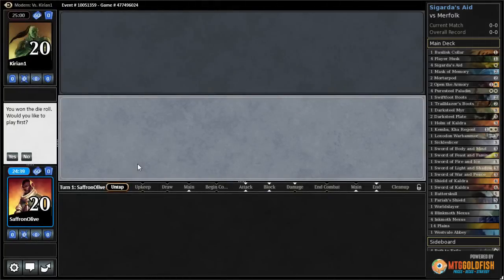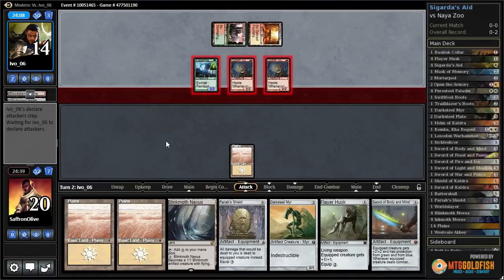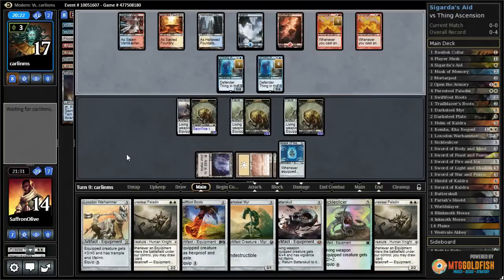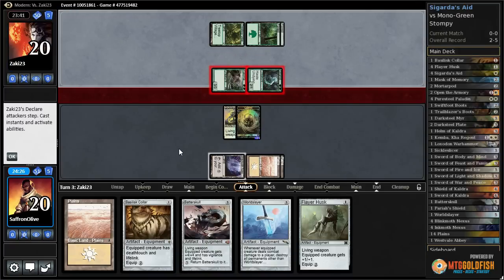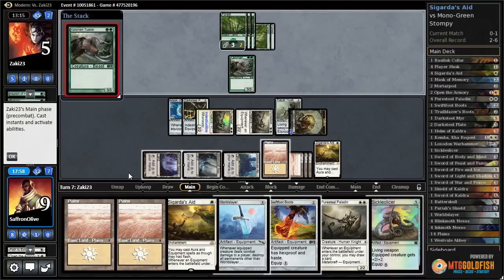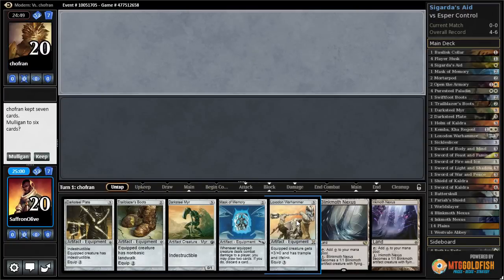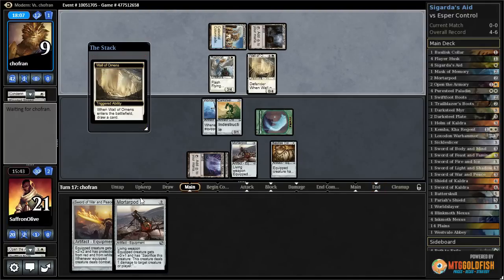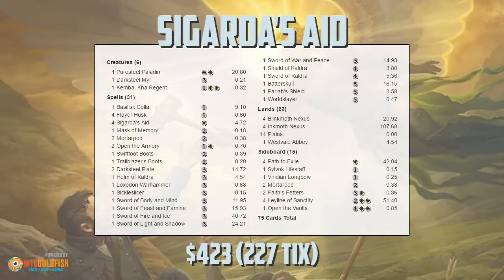Against the Odds: Sigarda's Aid (Games)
What are the odds of winning with a deck built around Sigarda's Aid in Modern? We're about to find out!